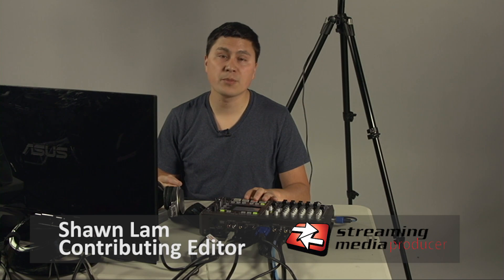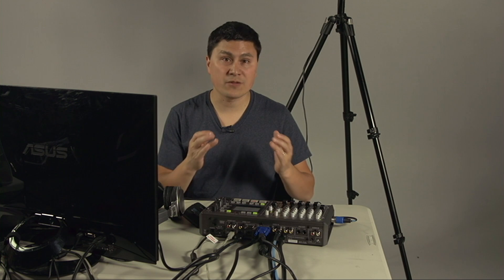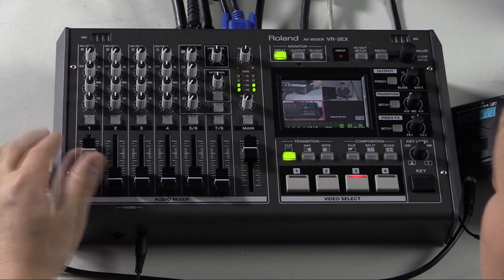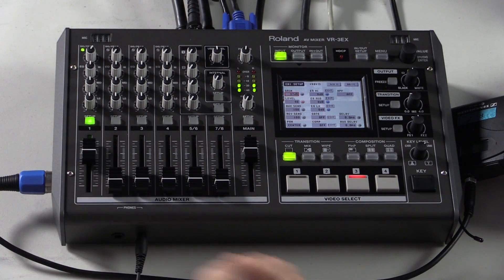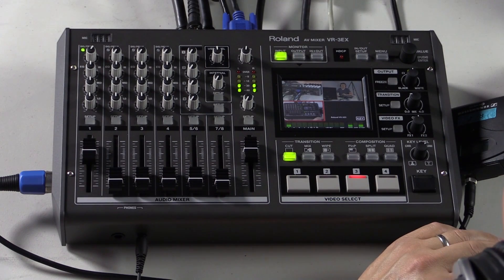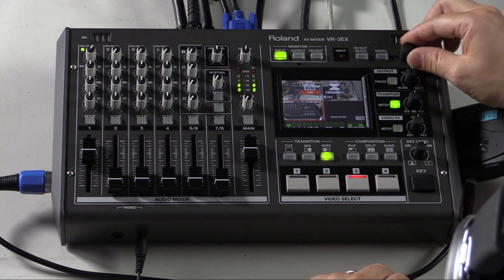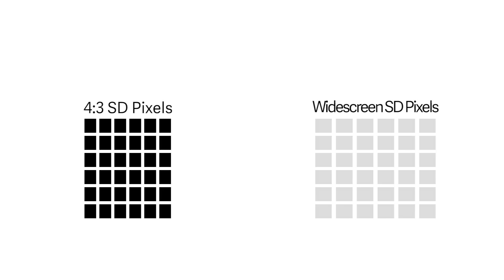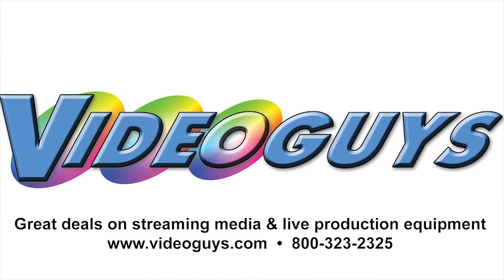Mixing, Switching and Streaming with Roland VR-3EX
Tutorial from Streaming Media Producer and Videoguys.com: Mixing, Switching, and Streaming Live with the Roland VR-3EX All-in-One A/V Mixer